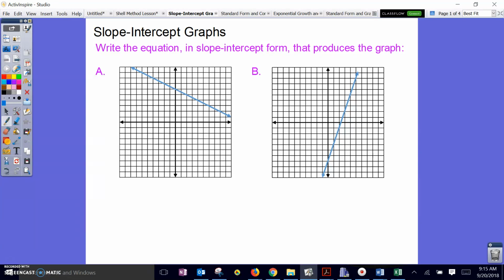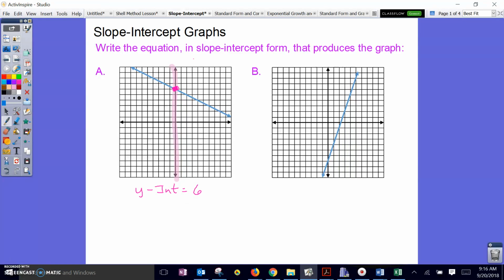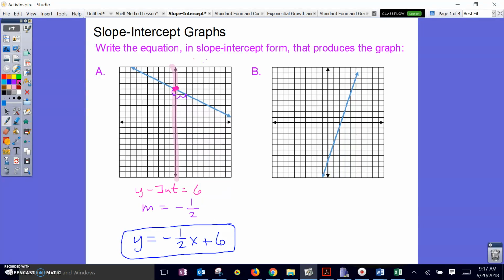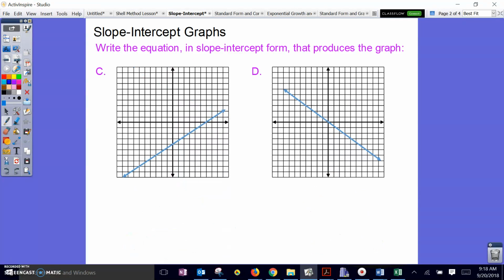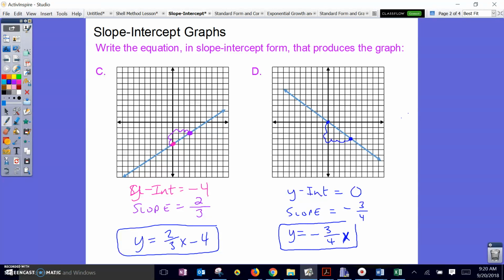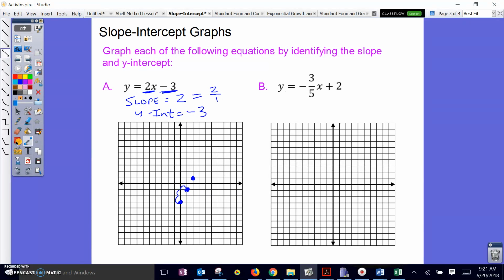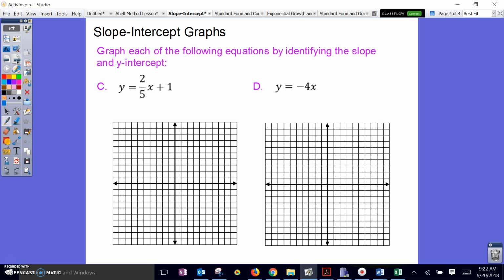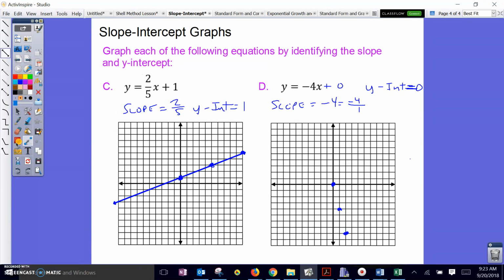Slope-Intercept Graphs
It works through examples of writing an equation in slope-intercept form from a graph and graphing equations that are written in slope-intercept form.